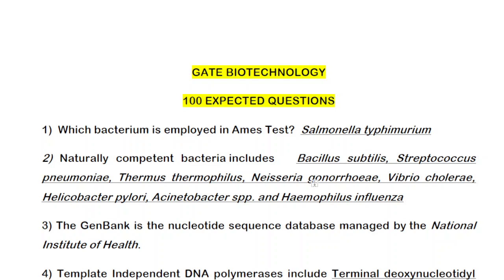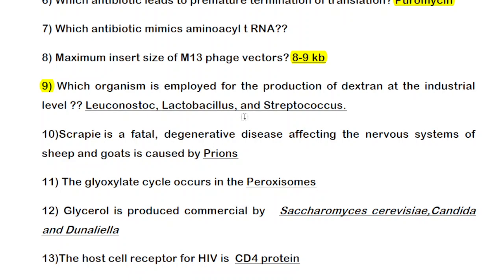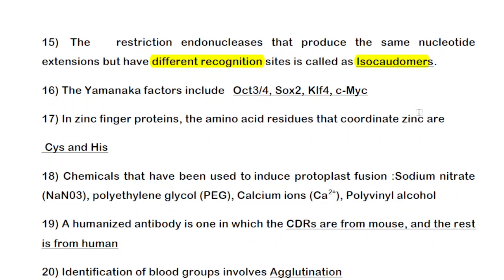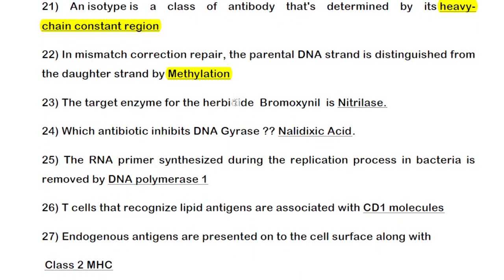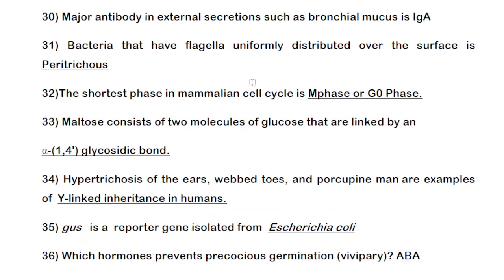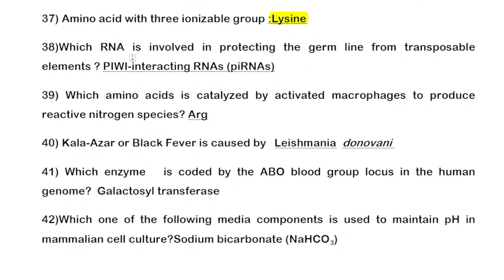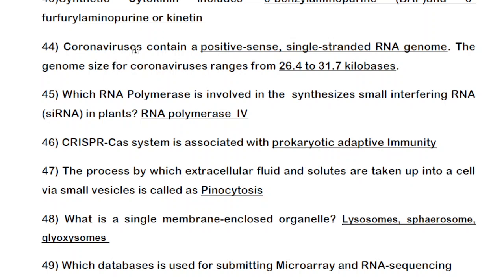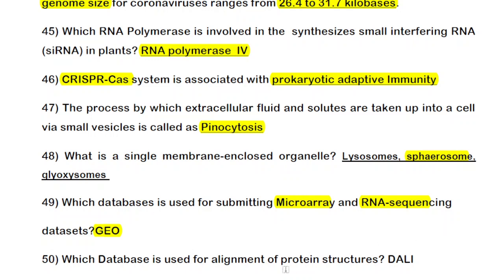100 Expected Questions😎 for GATE Biotechnology 2024!!Part-1